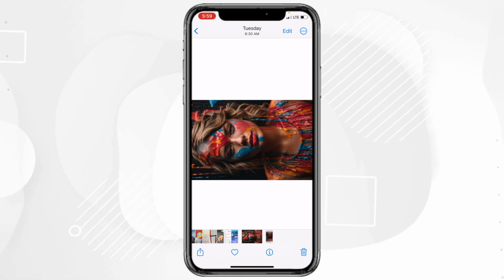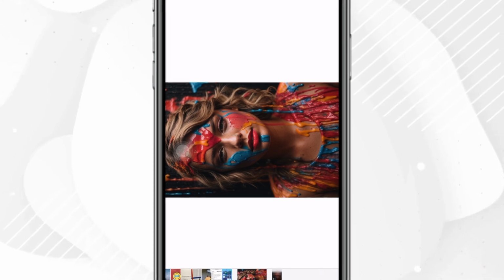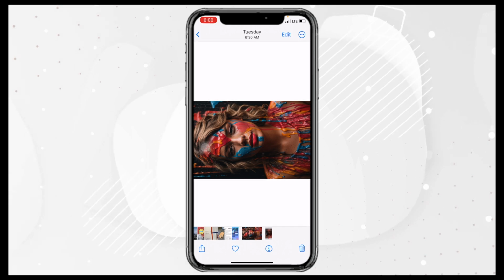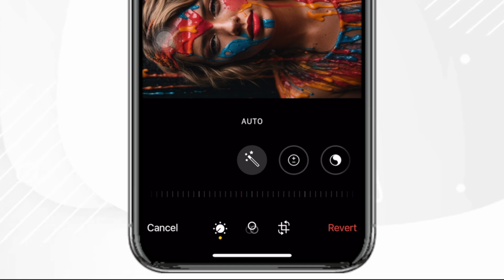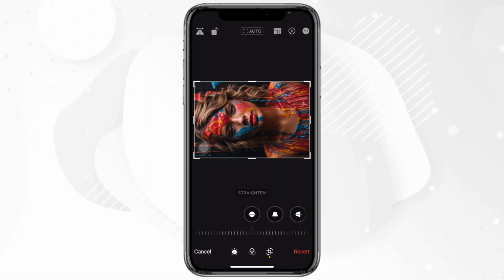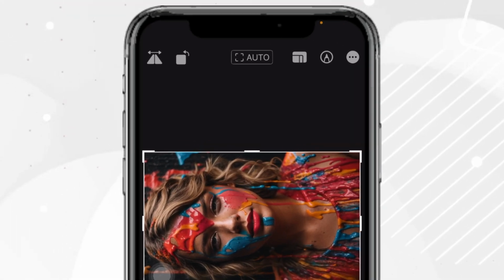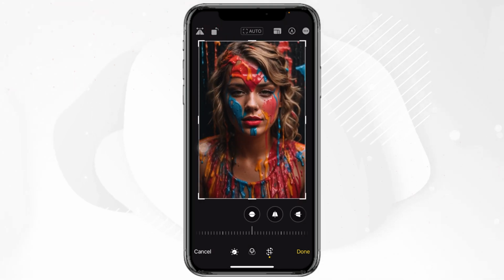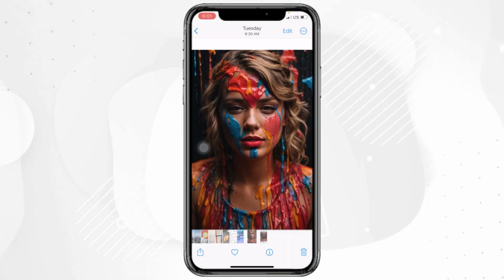How to Rotate a Photo on the iPhone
This iPhone Tutorial will show you how to rotate a photo in within the photos app.